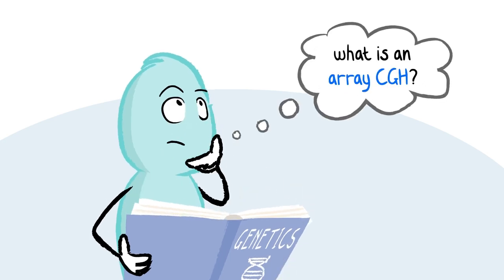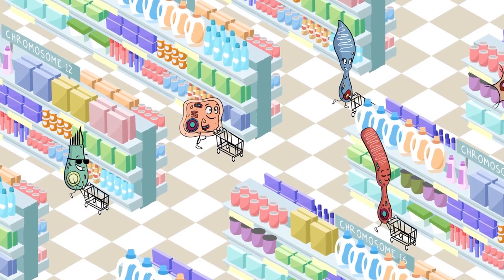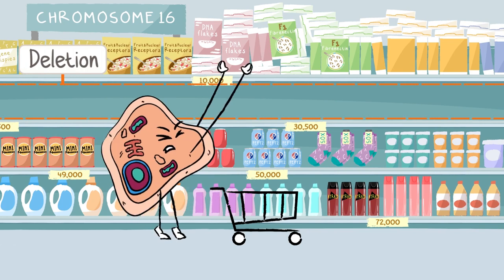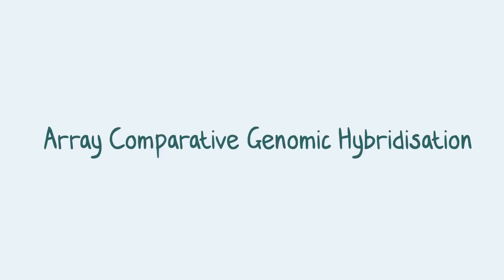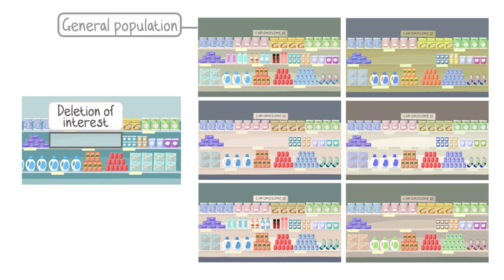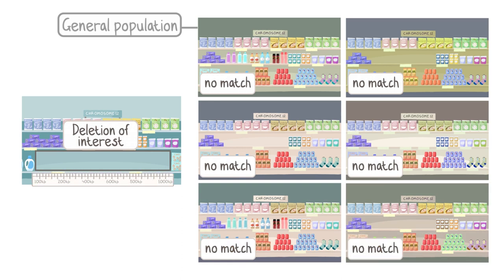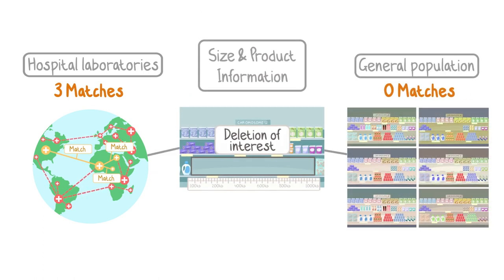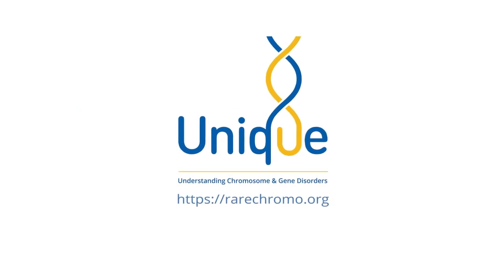What is an Array CGH?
A short animation explaining what an array CGH test is.